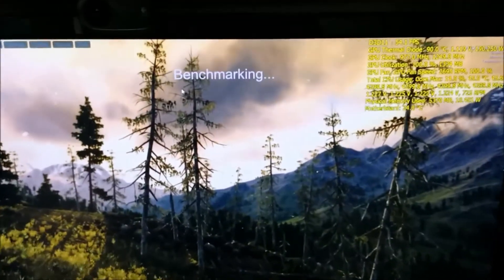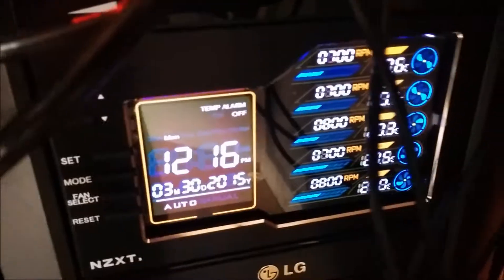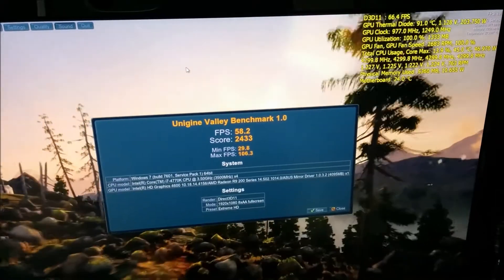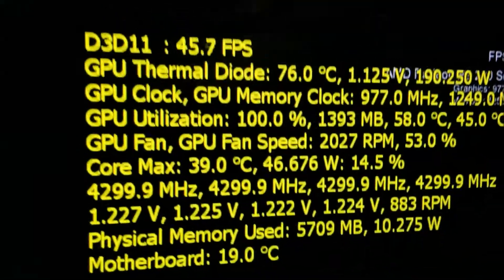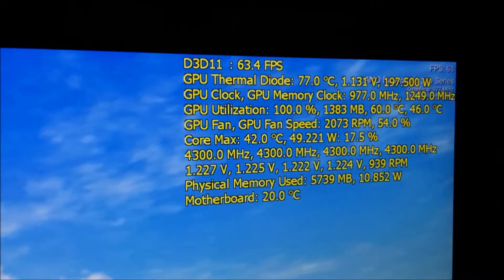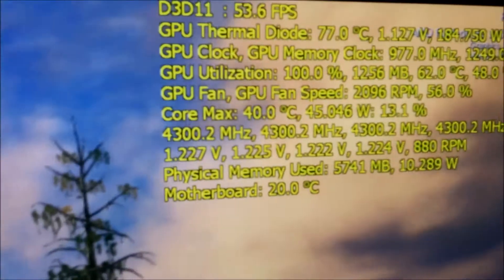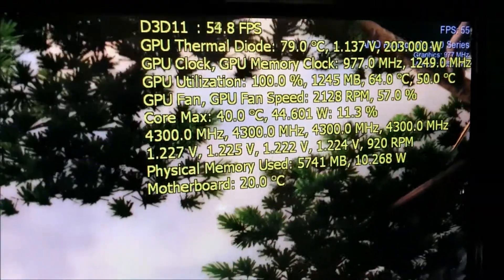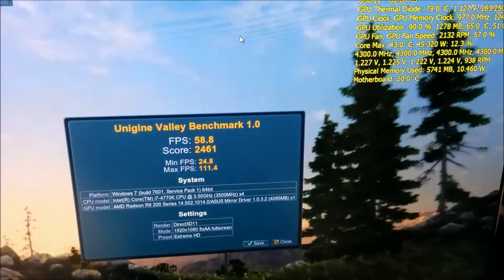MSI R9 290 Gaming OC replace stock thermal compound before and after result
When originally purchased in February 2014, the card would be around 80C running the same benchmark and gaming in Battlefield 4, but gaming wise in the last 6 months or so, the temperatures started to hit the limit and kept throttling in Battlefield 4 especially. So I've finally got around to replacing the thermal compound. The paste on the card was pretty much solid and dry. So I've now replaced it with NT-H1 thermal compound by Noctua.

Running the exact same settings, same stock clocks, fan, same speed case fans and the same benchmark before and after result shows that before I'd be hitting 91/92C in Valley Benchmark 1.0, but now hitting 78/79. Which reveals a 13C drop in temperature after replacing the thermal compound.
@0:36 shows stock compound
@0.50 rice grain method on the core

Guess it's trial and error as to what works best with the GPU core; either a pea in the centre, rice grain (like I've done), an X shape, or even spread out with a glove or card.